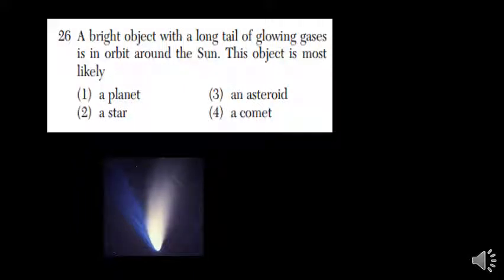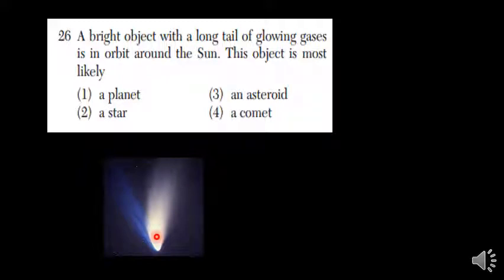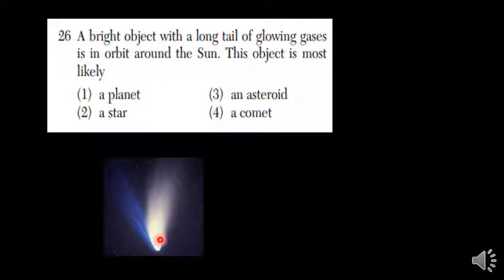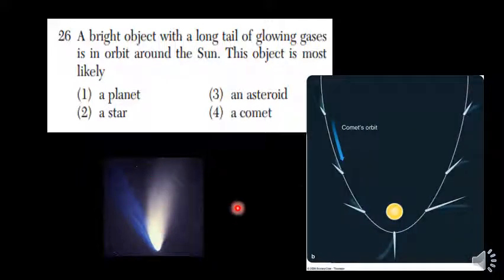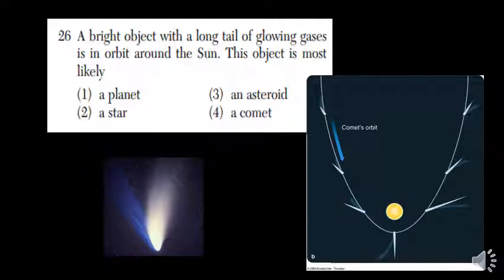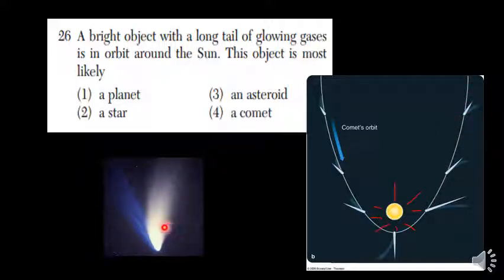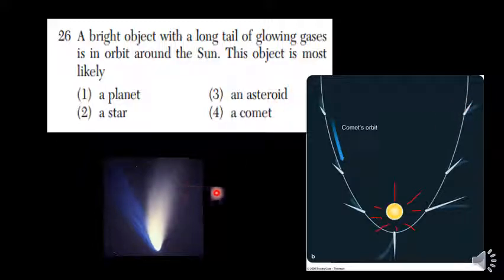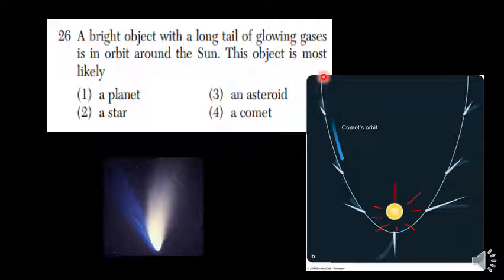16.1 Bodies 1